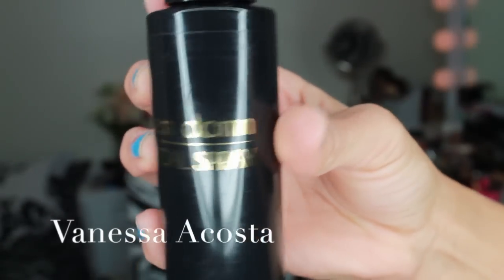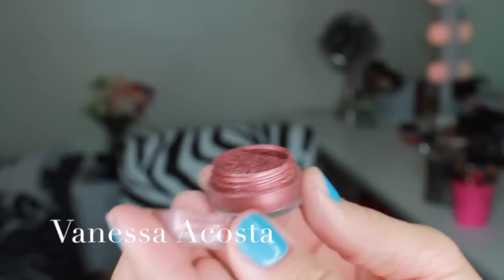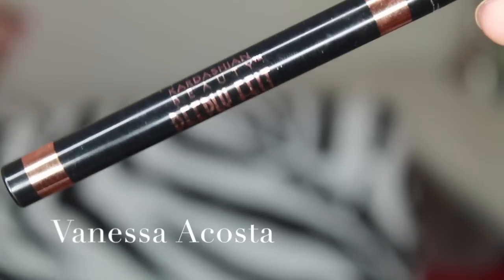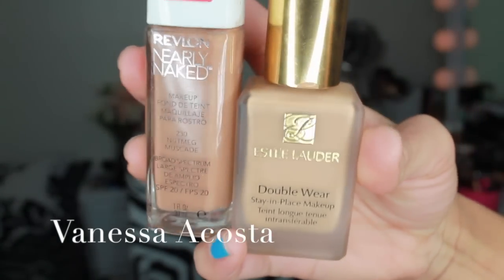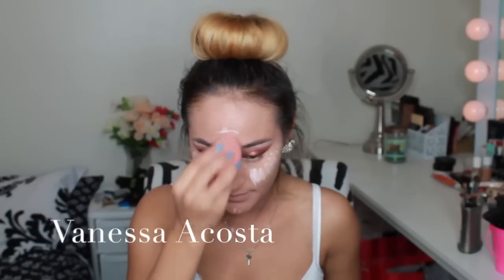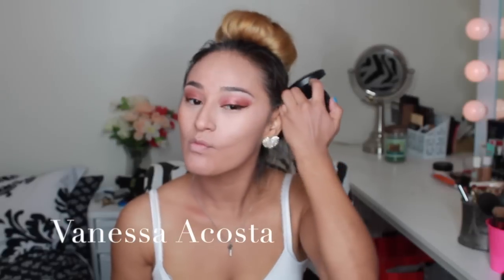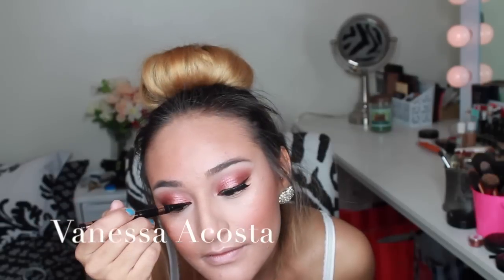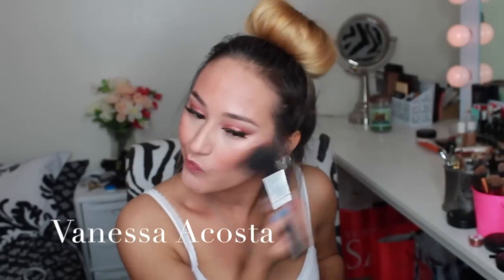A Makeup Tutorial | Ft. Skinny Dip Pigment By StillGlamorus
Don't Let Anyone Ever Dull Your Sparkle!!

Hello Beauty Queens! I've missed you so much!
Today's makeup look is a full face makeup tutorial that will look good on EVERYONE!
This soft glam is daytime appropriate, and you can use it for any occation at any time of the year!

 Products Used:
Best Damn Beauty Oil
Best Damn Beauty Spray
Anastasia Bever Hills Brow Wiz
MAC Studio Finish Concealer
NYC Smooth Skin Face Powder
Skinny Dip Pigment By StillGlamorus
Creme Brûlée Eyeshadow By Makeupgeek
Cocoa Bear Eyeshadow By Makeupgeek
Latte Eyeshadow By Makeupgeek
Bitten Eyeshadow By Makeupgeek
Deeply Felt Black Eyeliner Pen By Kardashian Beauty
Revlon Nealy Naked Foundation
MAC Prep and Prime Highlighter
MAC Studio Finish Face Powder
MAC Mineralize Skinfinish "Give Me Sun" Bronzer
MAC LipLiner "Soar"